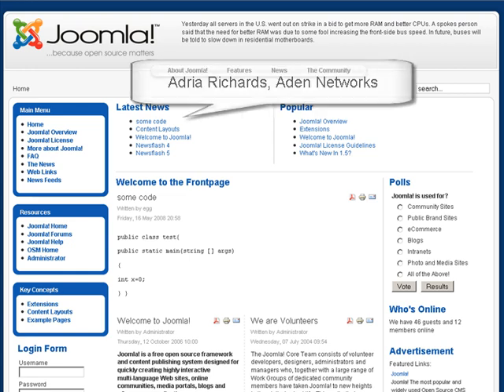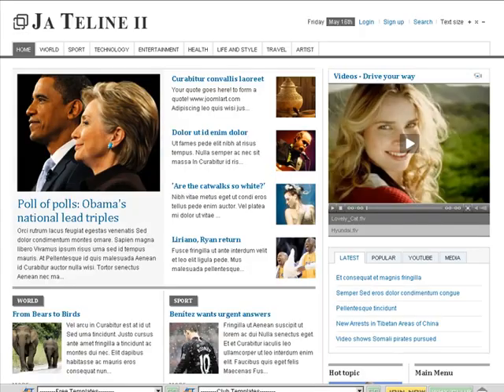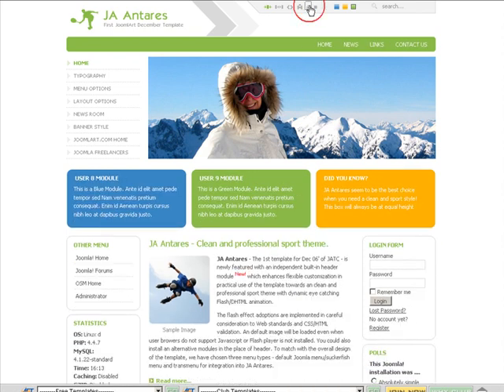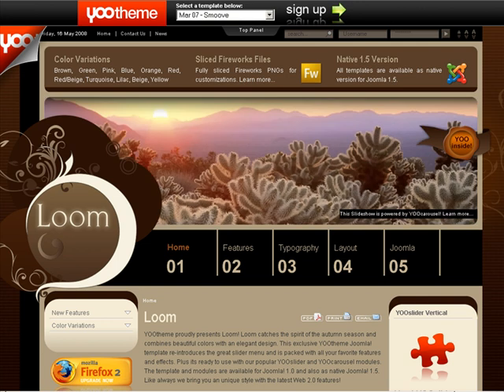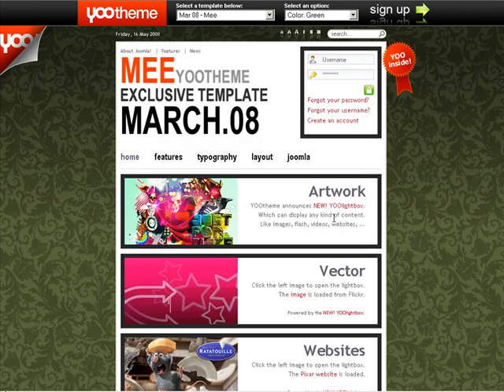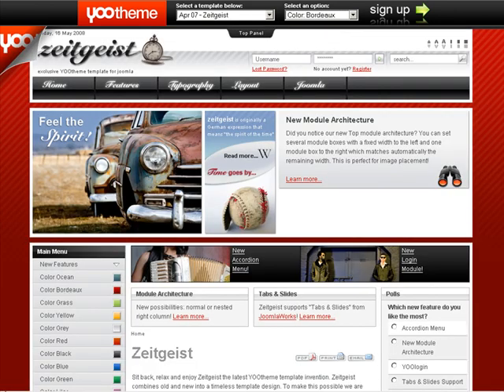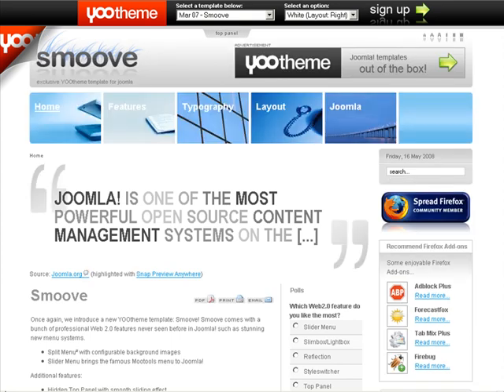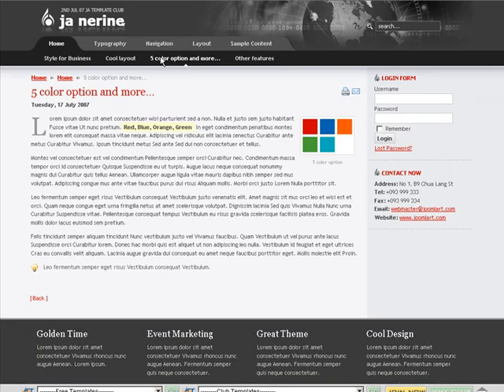Joomla Make Your Website Beautiful Overnight v1.3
-- Watch beautiful examples of website theming using Joomla. Do you want to improve the look of your website? It's easier than getting dressed in the morning. I created this video a couple of months ago for a potential client to showcase just what you can do when you're running your website on Joomla. Have a website you're proud to share with people. One with clean lines or bold colors. There's something for everyone. Easily add images and video. Step up to web 2.0; websites that allow visitors to interact Joomla is an open source content management system which allows you to update your content as if you were working in a word document. The template and layout are independent so you can easily add text, images, videos and widgets without the worry of knowing html.